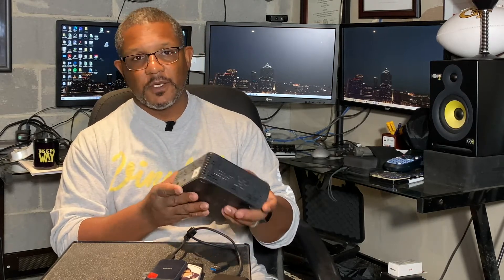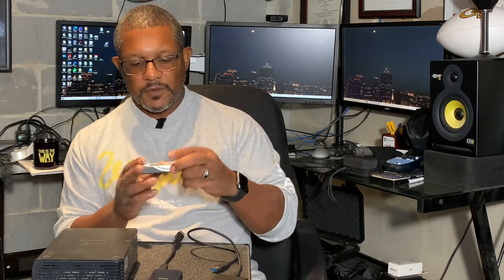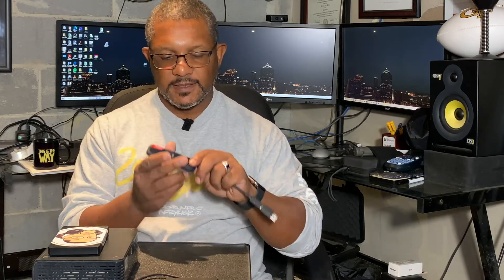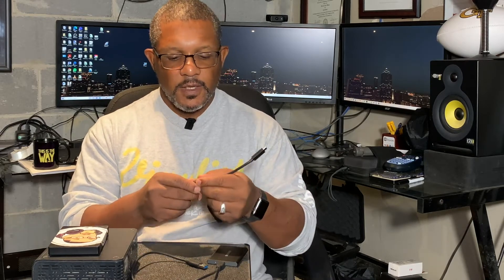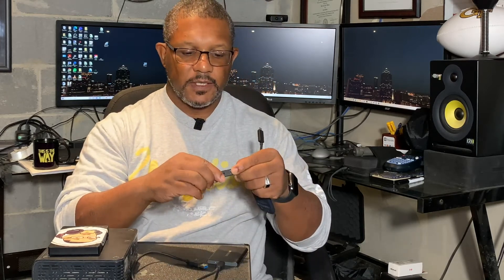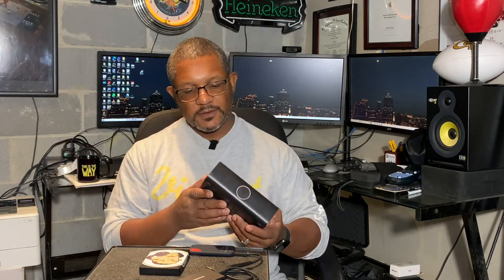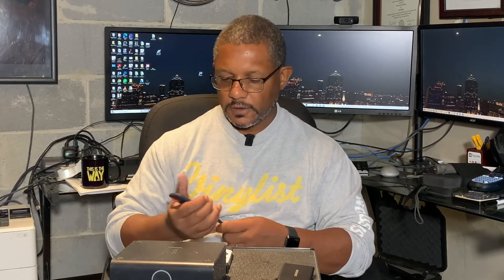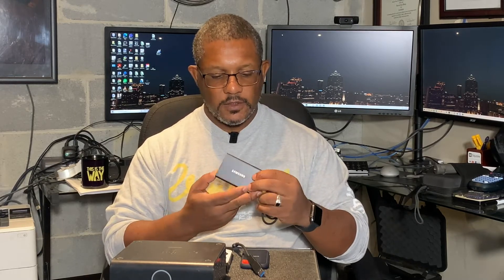Portable SSD comparison. Samsung T7 vs Sandisk Extreme portable SSD.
In this video I briefly discuss the differences between the Samsung T7 and the Sandisk Extreme. Both are great options for a portable SSD.

Sandisk Extreme SSD
Samsung T7 SSD